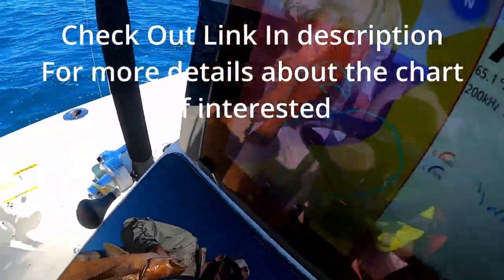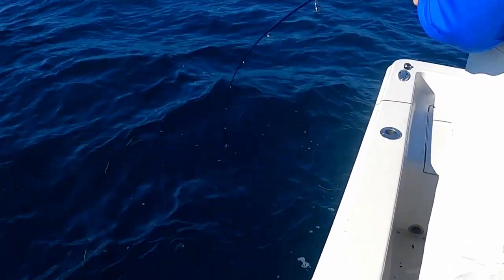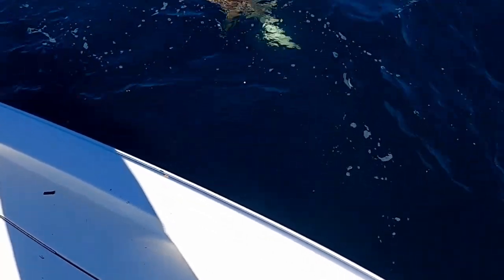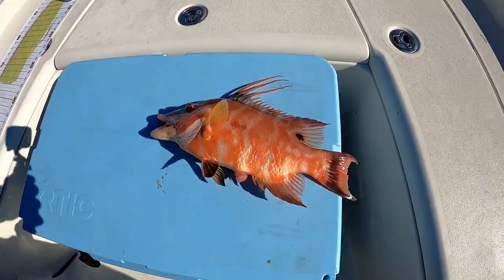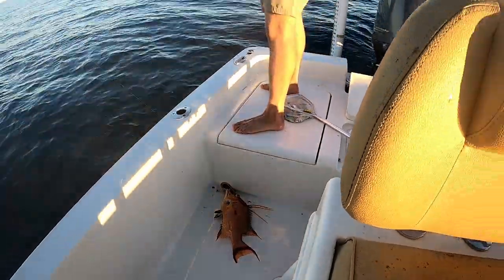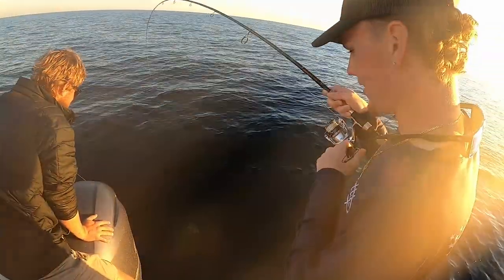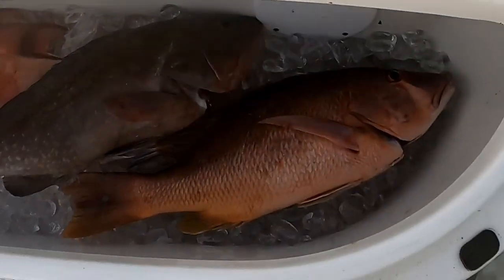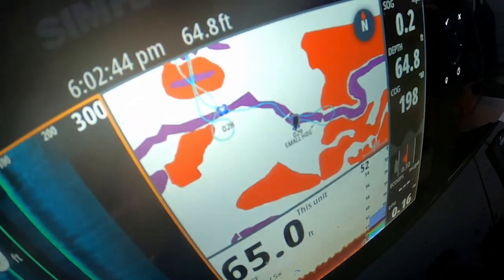EXOTIC! Dog Snapper Caught Offshore Of Clearwater Beach!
In today video we go offshore out of clearwater beach only using strikelines hard bottom hd numbers as our spots. Looked around a bit till we found the right ledges and it was on. First keeper fish of the day was that nice dog snapper then caught a keeper red grouper. After that the bite slowed until sunset when the hogfish really started to chew!

The New hardbottom hd charts are epic and cant wait to explore new areas with it. Be sure to be aware of fishing exclusion zones like the steamboat lumps where you cant fish. 3 of the spots explored with the drone today were exclusively hardbottom hd chart spots. Highly recommend them and have been thoroughly impressed.

Get Your Boat Cleaning Supplies from better boat!! Their brushes are really high quality for a great price.